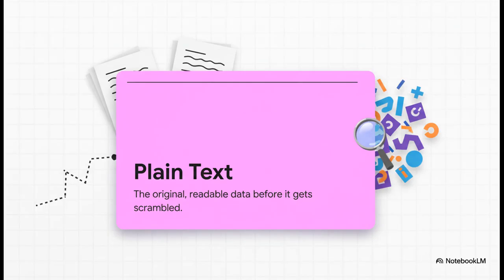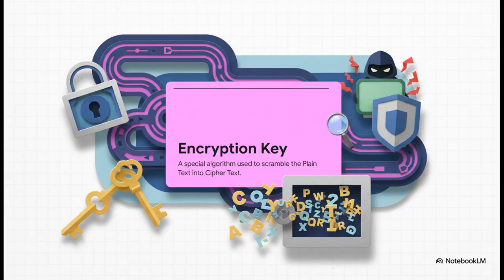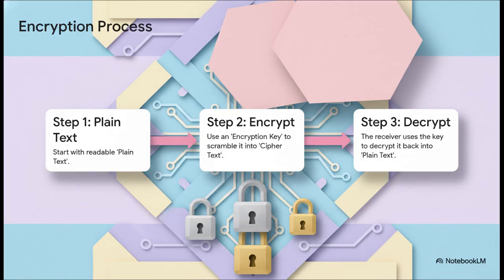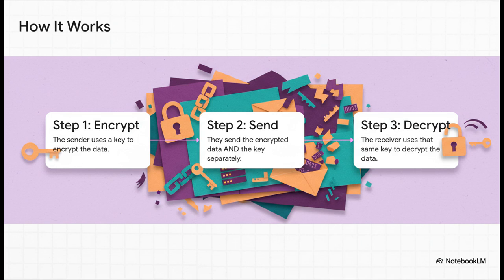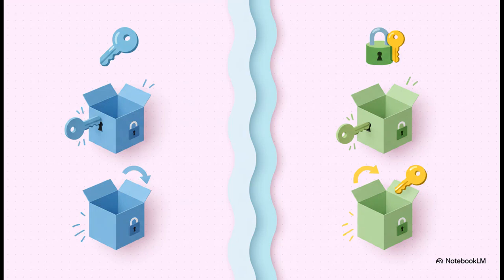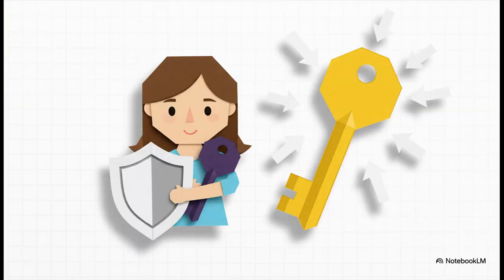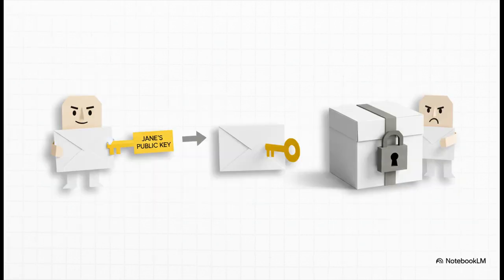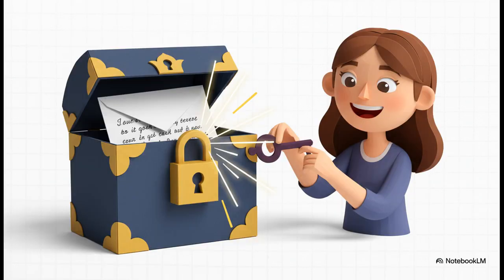🔐 IGCSE Computer Science Topic 2.6 – Encryption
In this video, we explain what encryption is, why it’s important, and how it helps protect data during transmission.

👩🏽‍💻 You’ll learn about:
• What encryption means
• The difference between encryption and decryption
• Keys, ciphers, and real-world examples
• How encryption keeps data secure online

💡 Perfect for IGCSE Computer Science students.

📘 Chapters:
0:00 Intro
0:35 What is Encryption?
2:00 Symmetric vs Asymmetric Encryption
4:30 Why Encryption is Important
6:00 Real-life Examples
7:30 Summary

📚 More IGCSE Topics → [Add your playlist link]